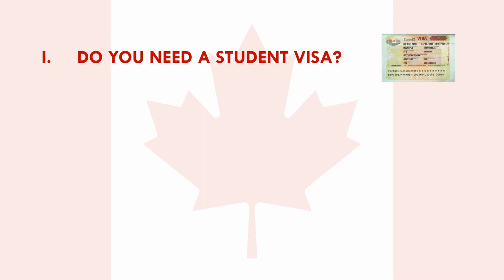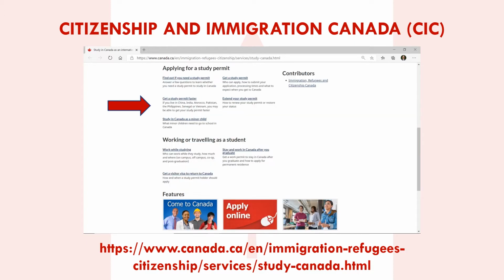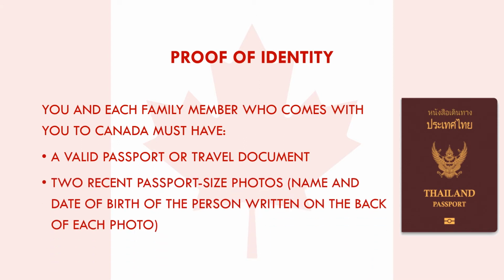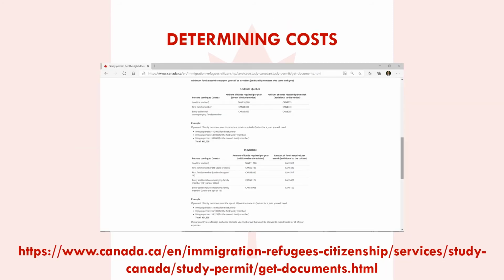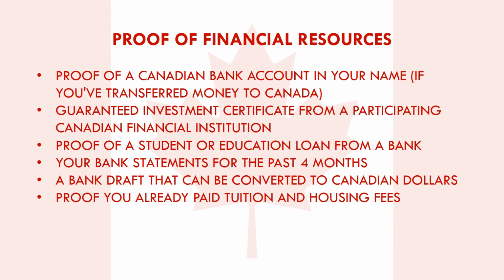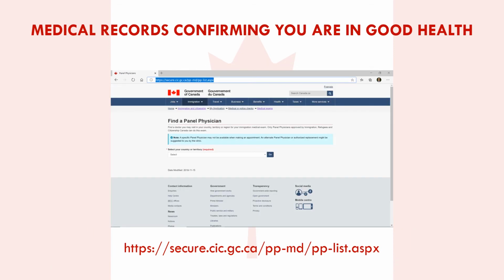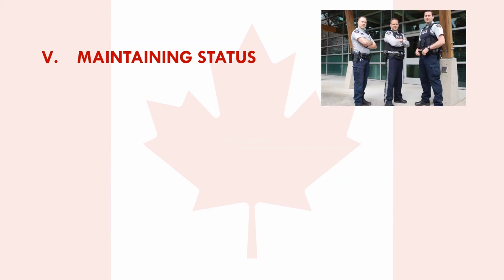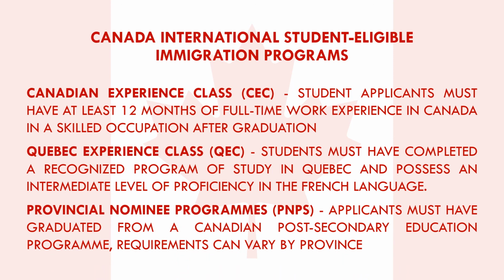Study in Canada Securing a Student Visa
This video is about securing a student visa. It discusses whether you need a student visa, the application process, student employment, post-graduation work permits, maintaining status, and remaining in Canada after graduation. The goal is to help international students make well-informed decisions in choosing to study abroad.